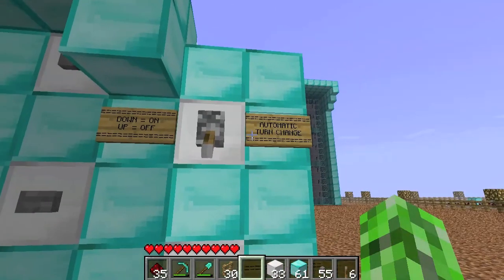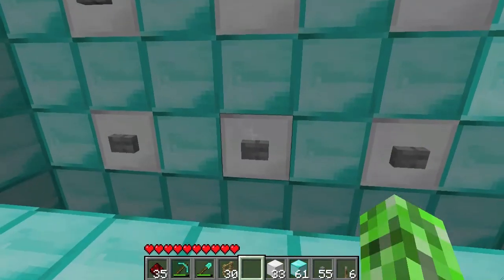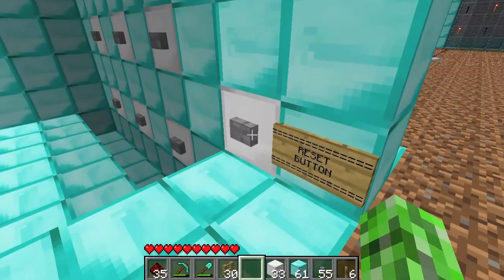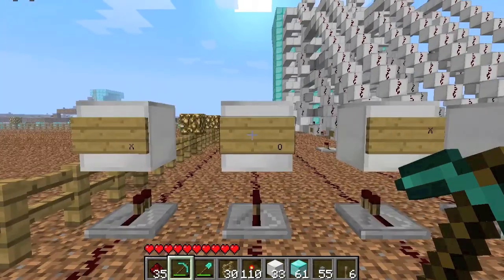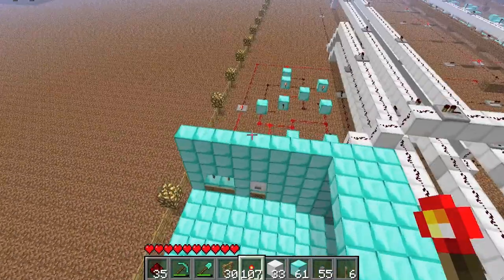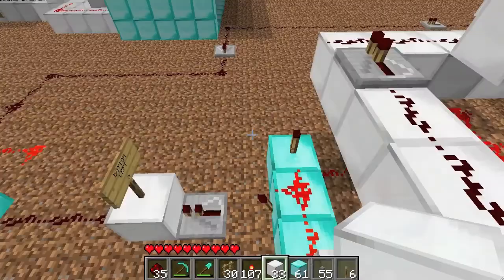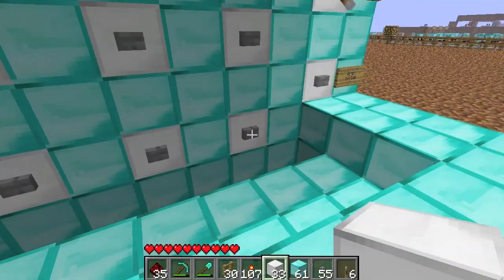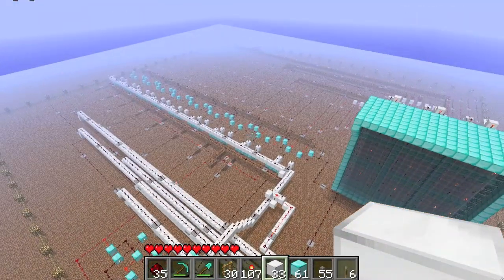Minecraft Redstuff 3: TicTacToe